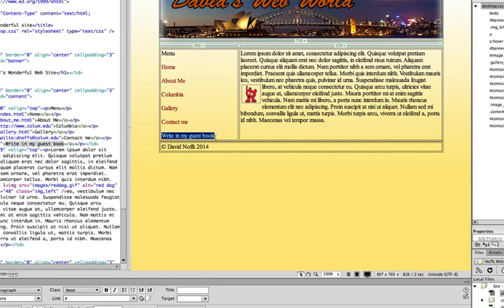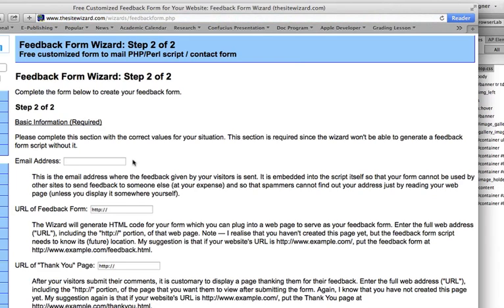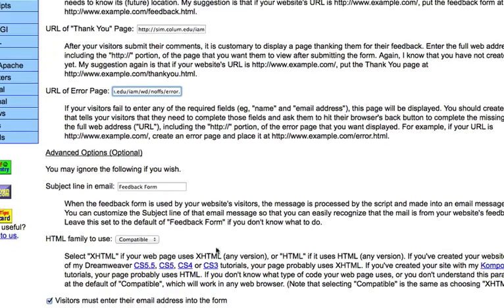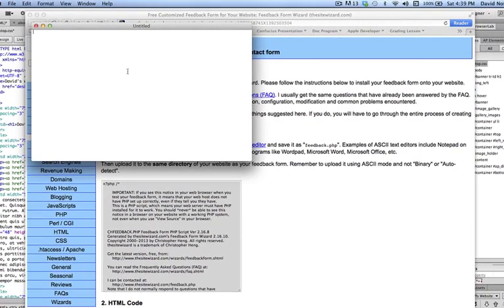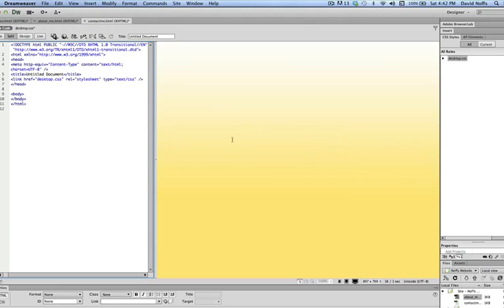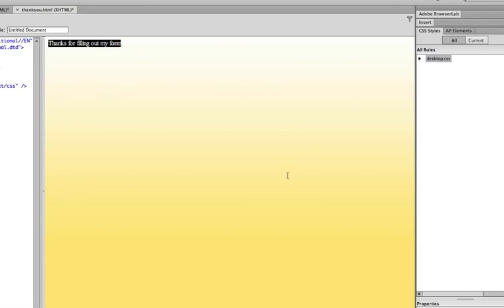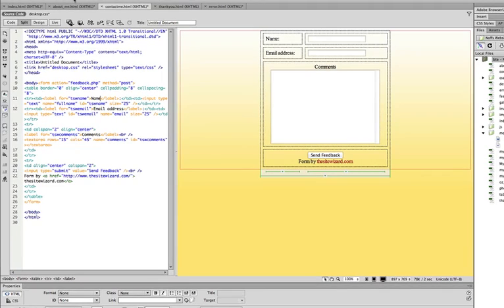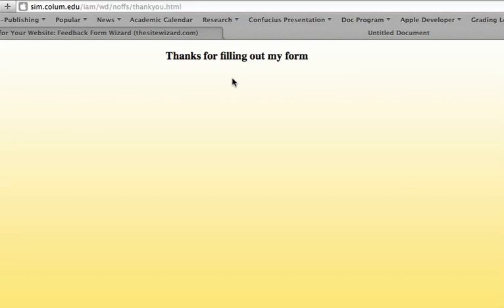Adding a php contact form